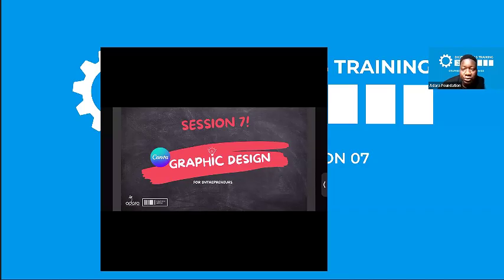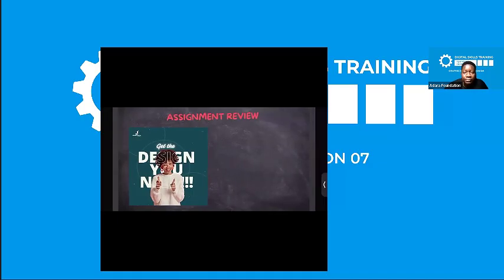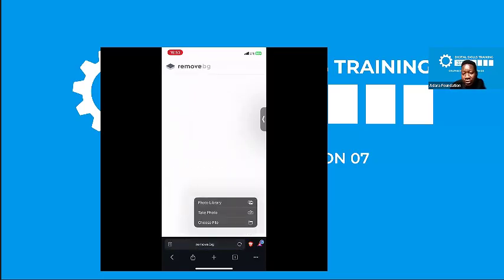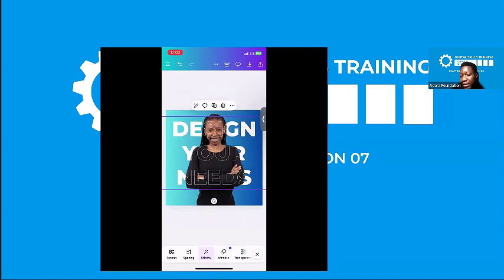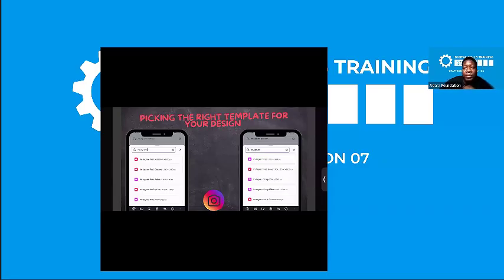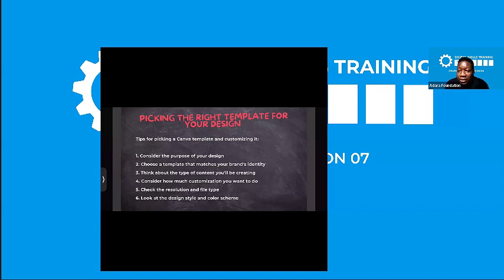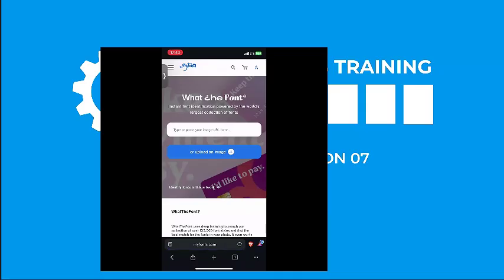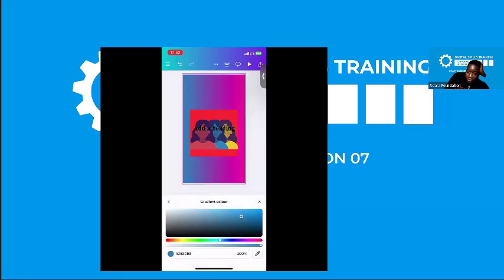Adara Foundation Graphic Design for Entrepreneurs - Session 7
Master the art of visual branding to create a consistent, compelling, and sales-driven brand identity that sets you apart from the competition.